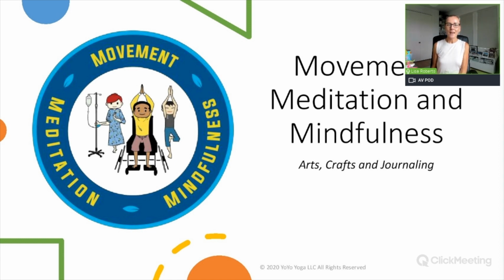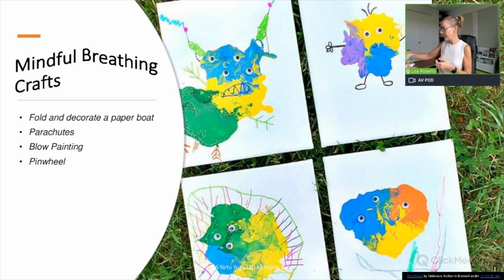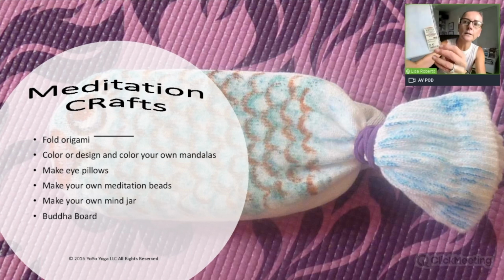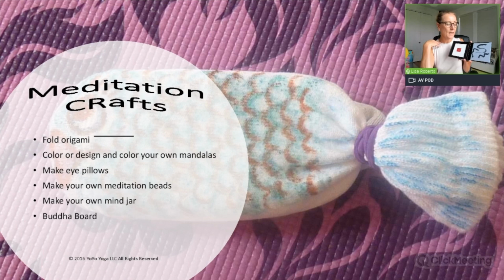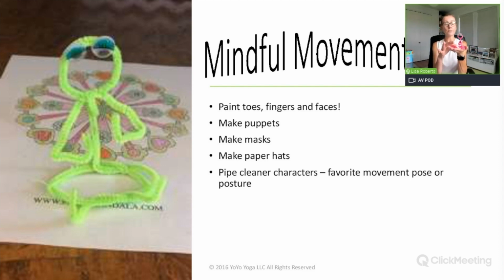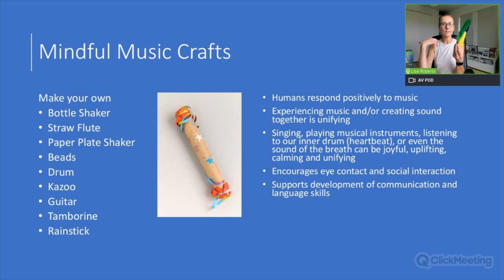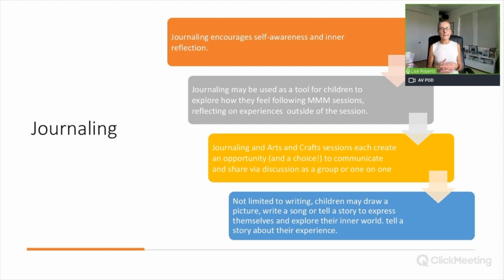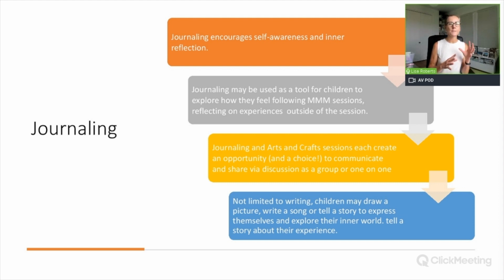Arts, Crafts, and Journaling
Session #12 "Arts, Crafts and Journaling" is a 45 minute webinar that explores incorporating arts, crafts, and journaling into Movement, Meditation, and Mindfulness sessions for children. Upon completion, participants will be able to:

Identify the benefits of incorporating arts and crafts and journaling into MMM sessions

Introduce age-appropriate projects that are relevant to MMM sessions

Implement arts, crafts and journaling as an expressive outlet for children and a means to empower and encourage children to continue practicing outside of their session